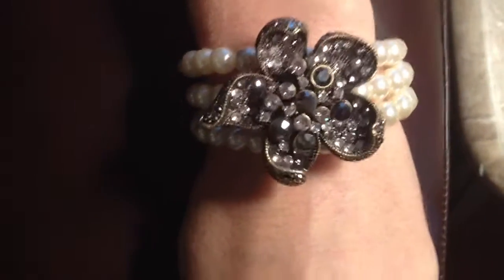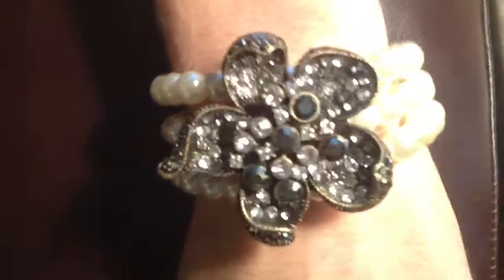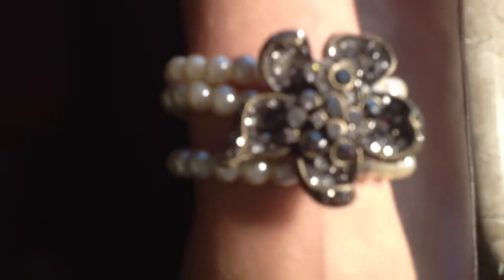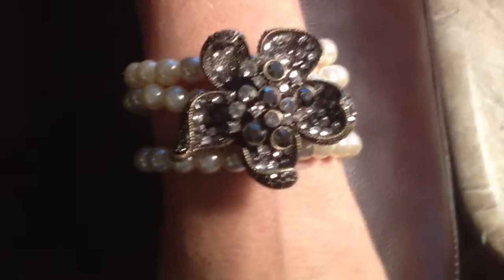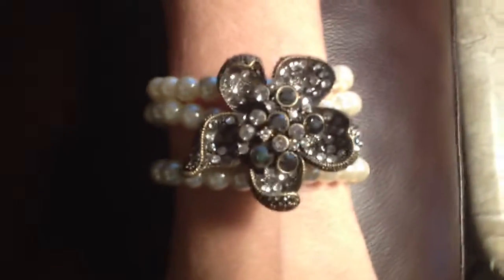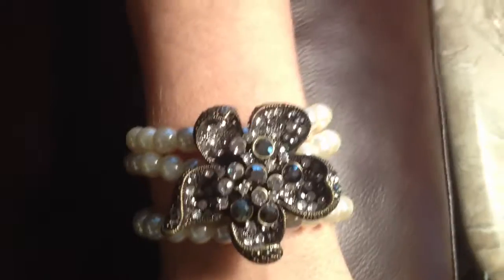Triple Row of Pearls Antique Stretch Flower Bracelet B876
Stretchy Cream Pearls in Three Glorious Rows, Give this Magnificent Bracelet its Chunk (Measures 2" Wide).This piece is Beautifully Held Together with Clear And Black Top Quality Crystals. Bring out the Old Hollywood Style in you with this Fashionable Beauty.